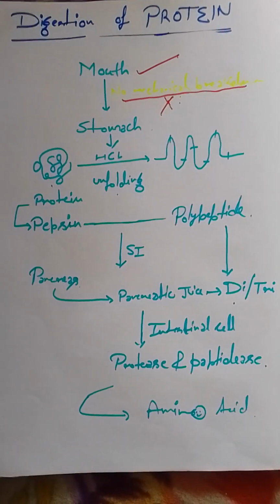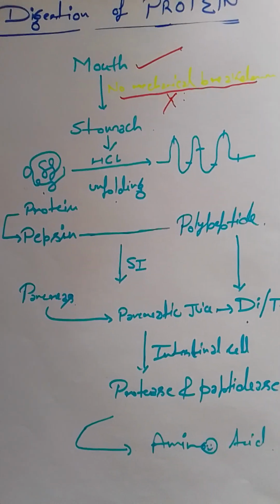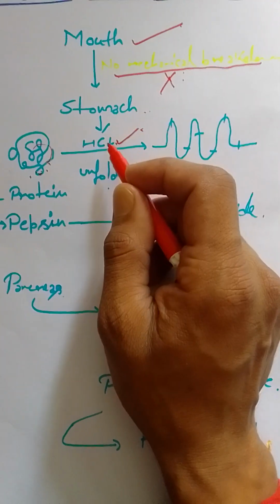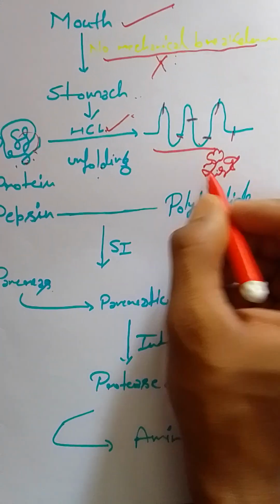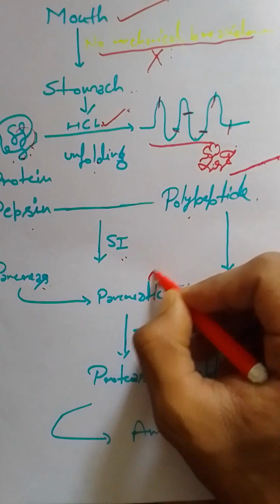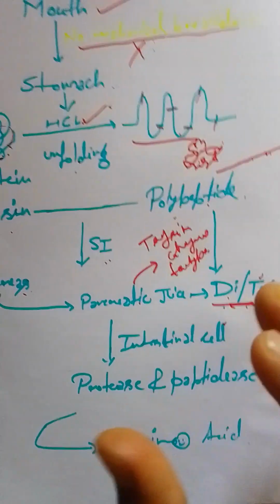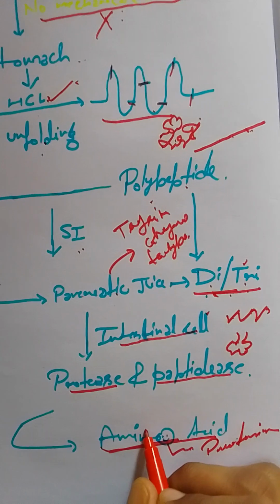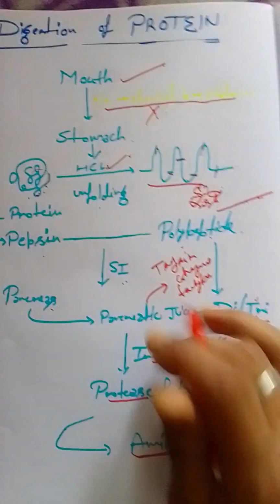Digestion of protein flow chart basic concept 🙌